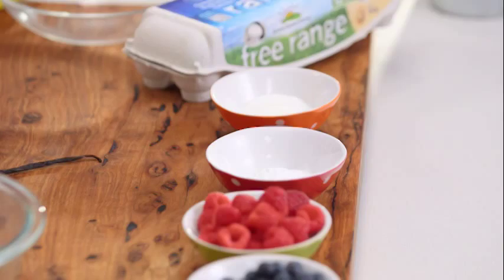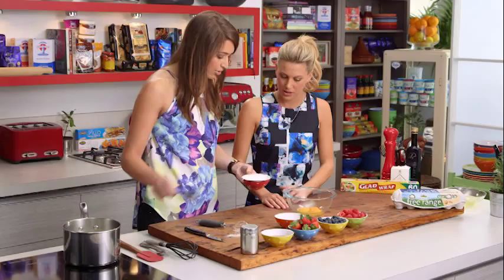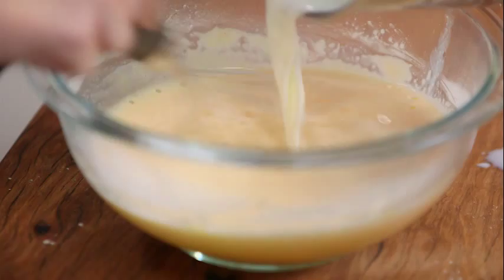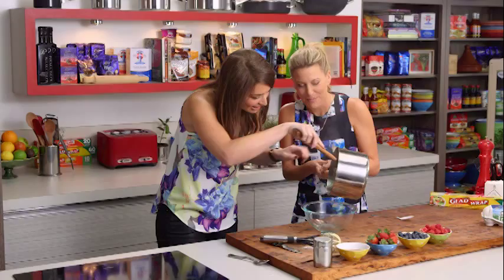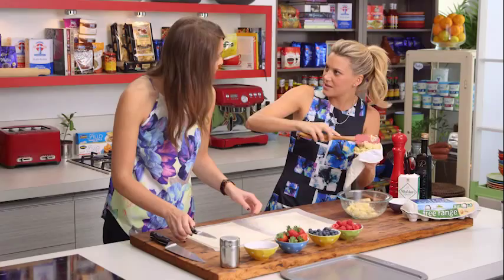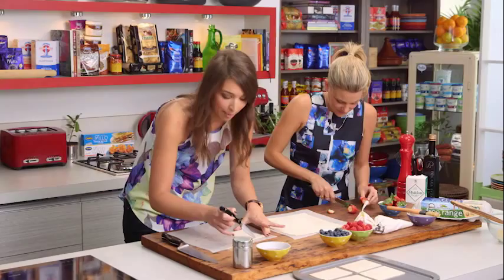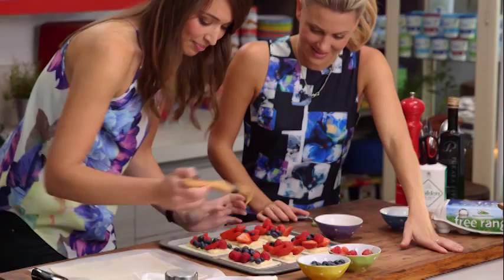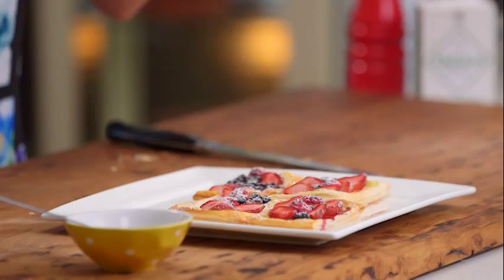Berry Galettes baked on Everyday Gourmet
Berry and custard galettes baked on Everyday Gourmet with Justine Schofield! Find the recipe on my blog, Butter Baking